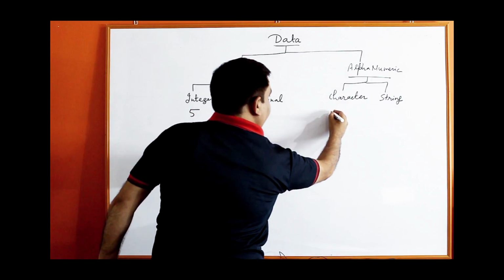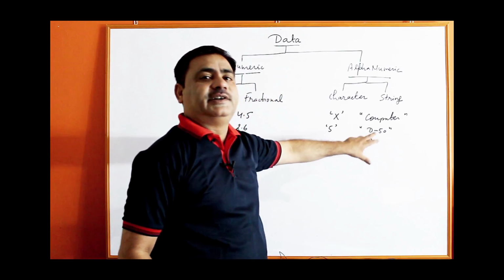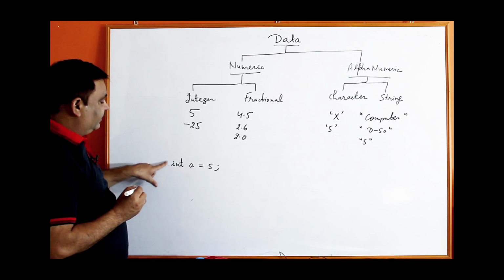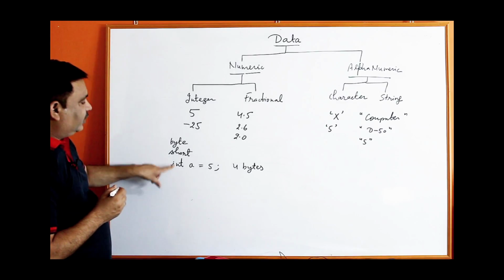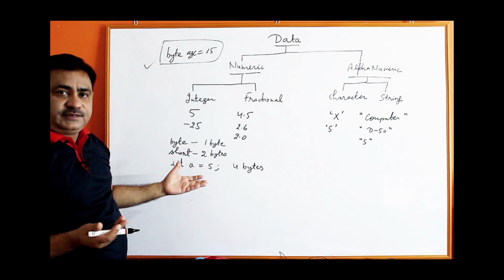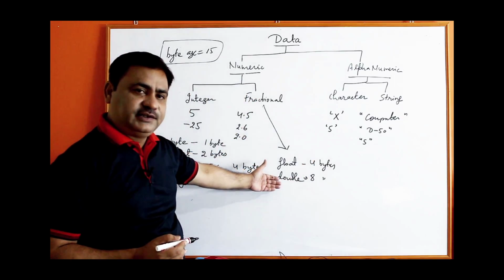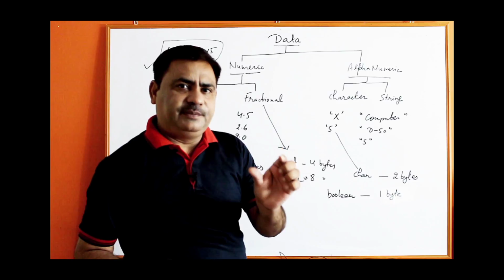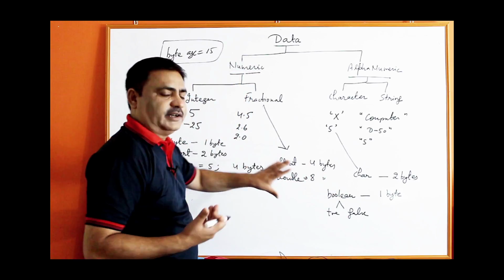Data Types In Java || Basic Understanding Of Java || By Harvinder Singh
Data types specify the different sizes and values that can be stored in the variable.